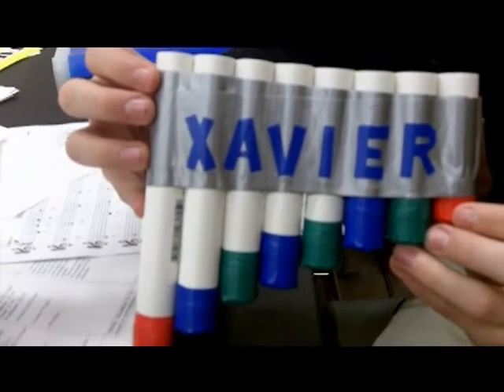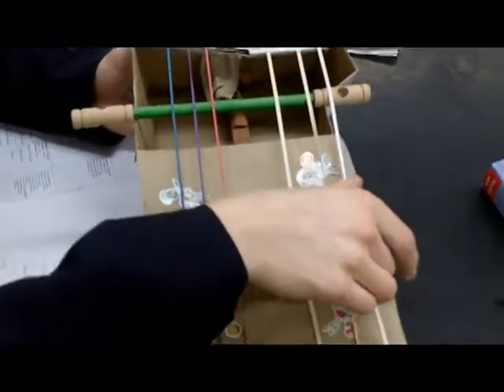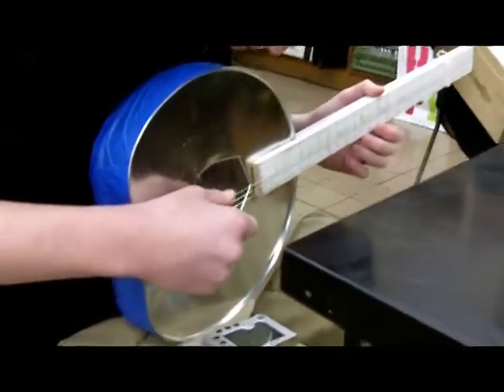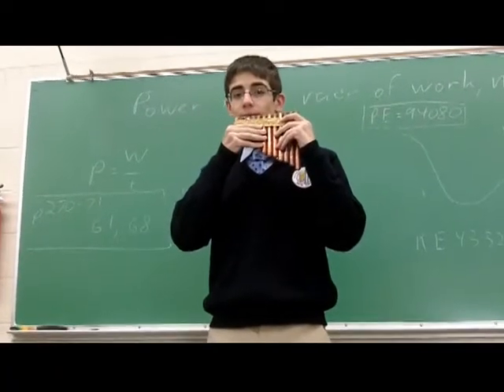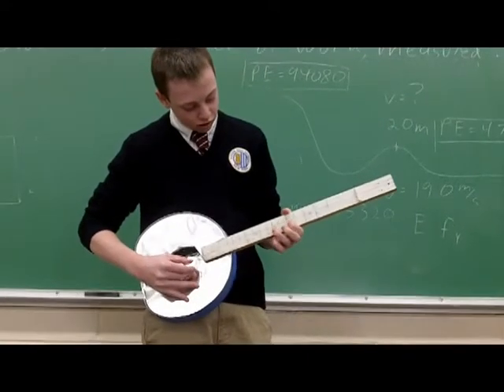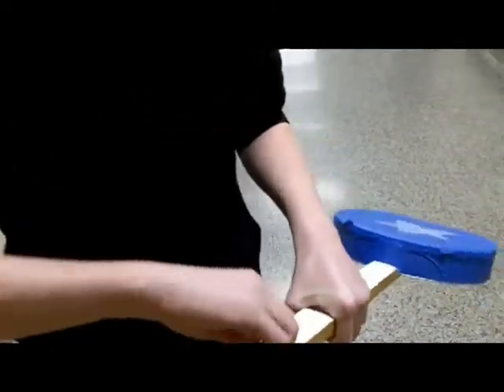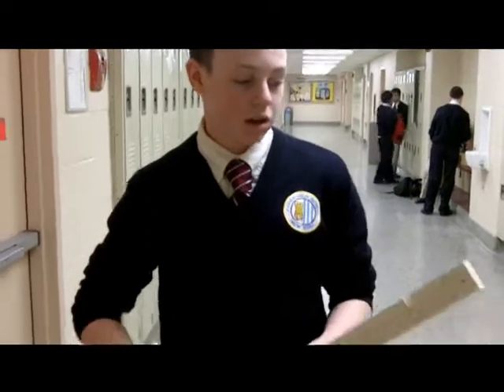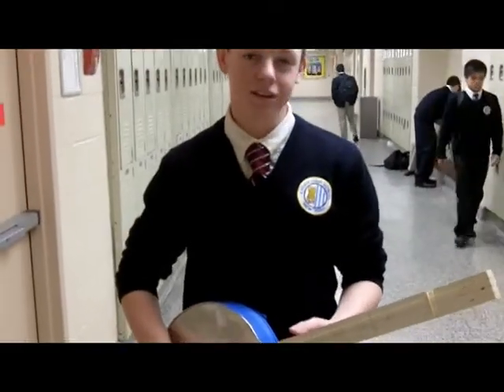Making Music in Mr. Stager's Science Class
Freshmen were given the task of creating musical instruments using household items, to illustrate the nature of sound waves.